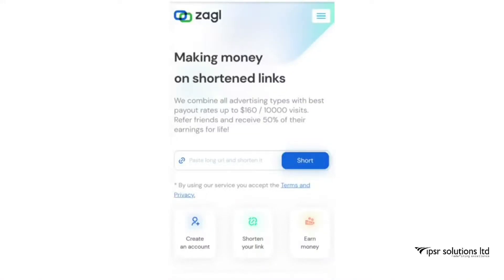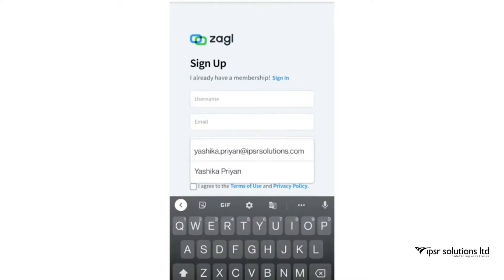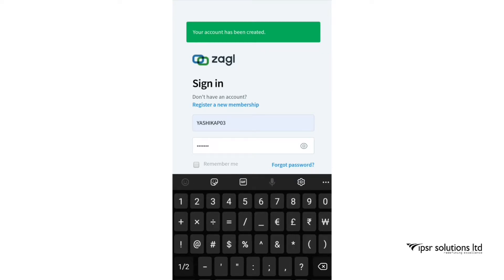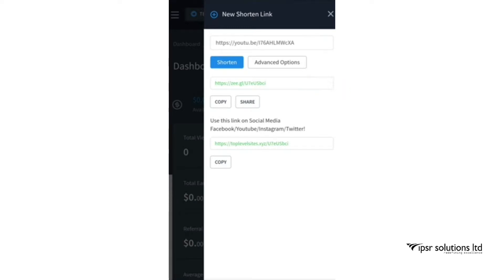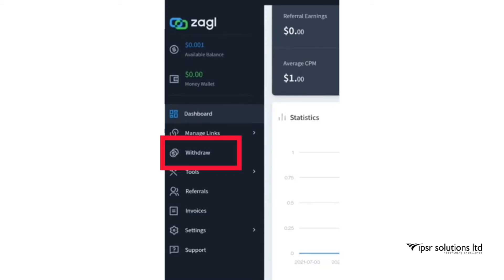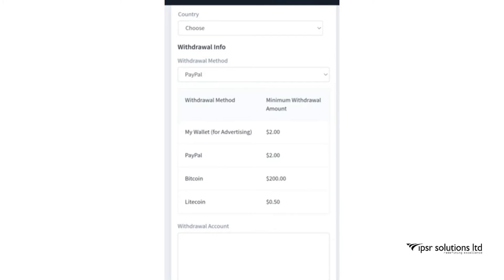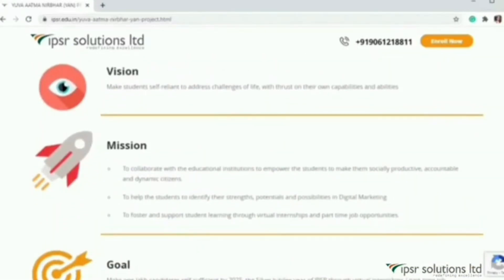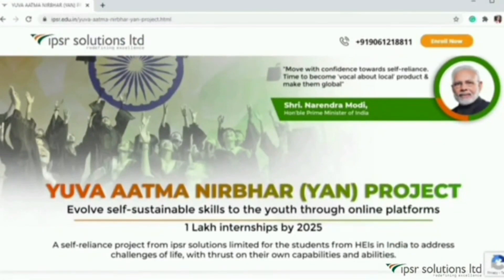How to Shorten Links & Earn Money | Zagl 2022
Earn Money through the clicks on the shortened link by sharing. Zagl is a website, which pays you out for clicks on the shortened links URLs. You just have to sign up, copy-paste links of websites or youtube links, and start to earn money.

Time Stamp :

0:00   Introduction
0:45   Signing up
1:50   Shorten link
2:55   Share links
3:25   Add payment method

This video is presented by: Yashika Priyan,  Digital Marketing Intern at ipsr solutions limited.